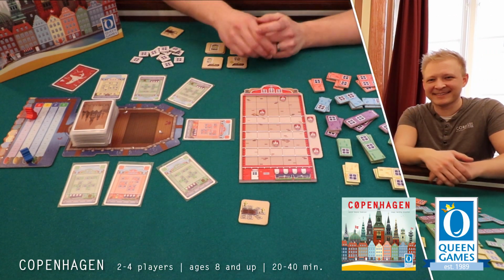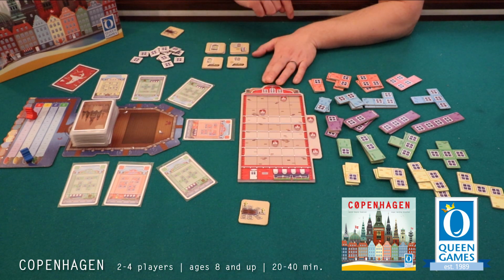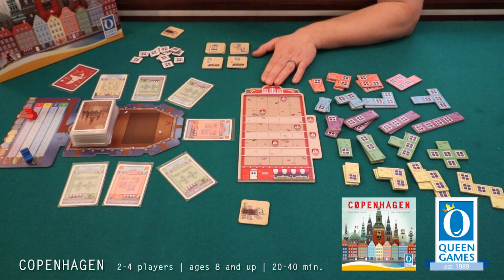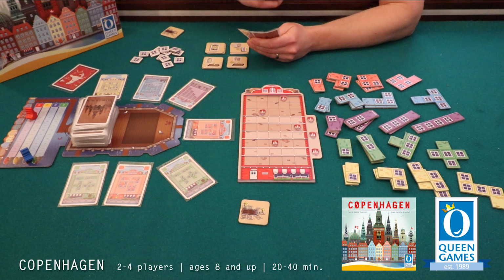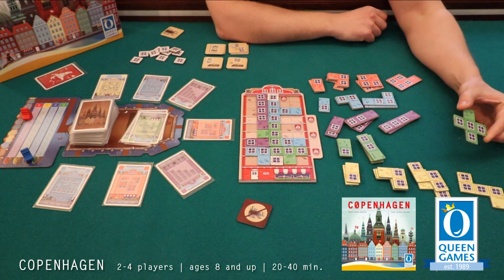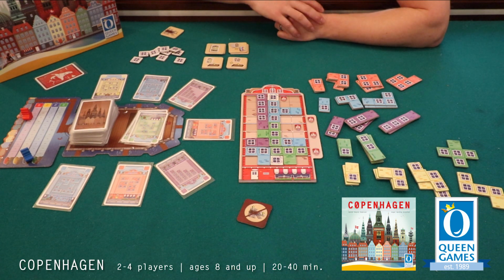The Cøpenhagen board game rules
Cøpenhagen game rules explained by one of its designers Asger.
Published by Queen Games